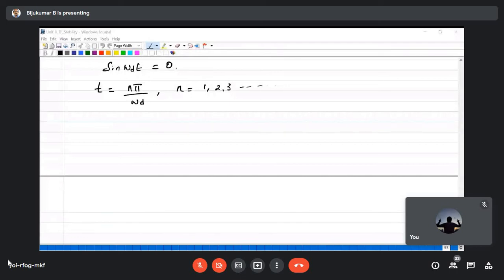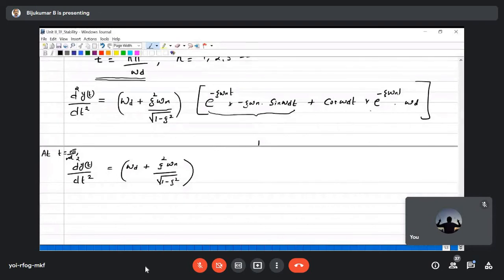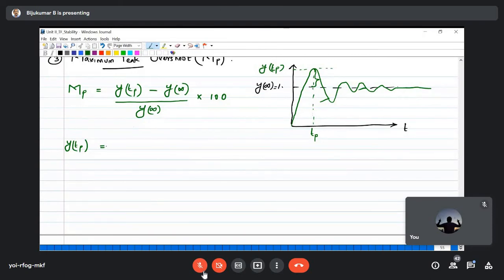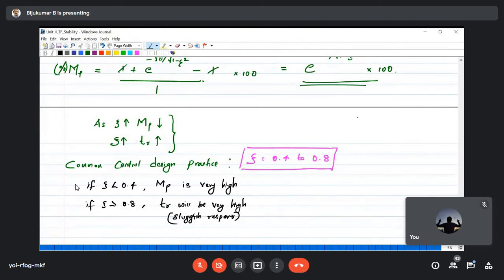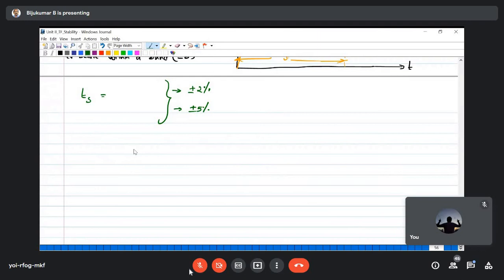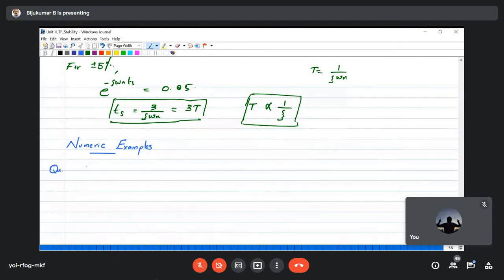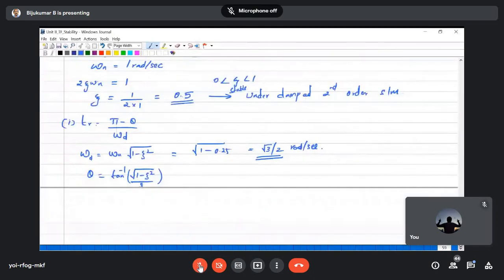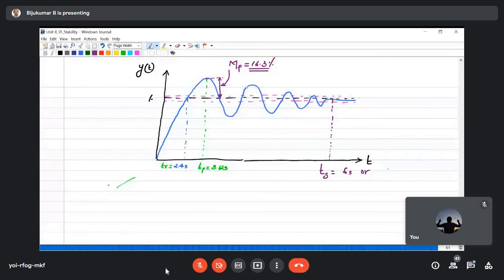EE206 10-02-22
UNIT-2 Time Domain Specifications of 2nd order systems